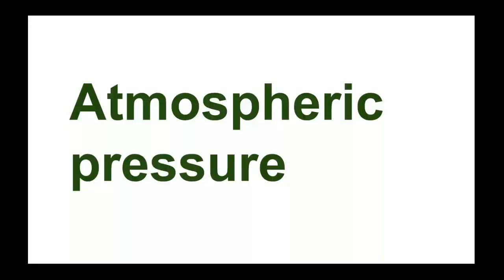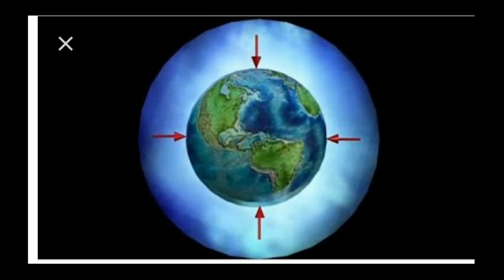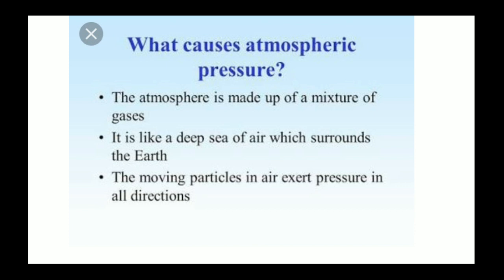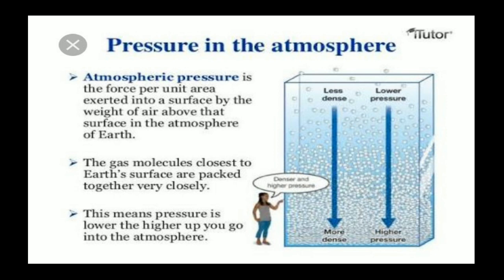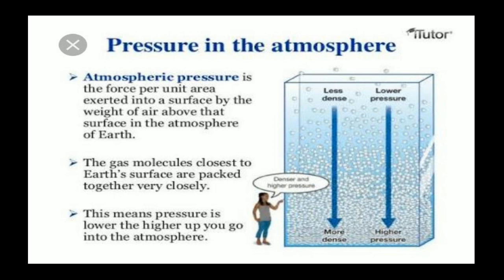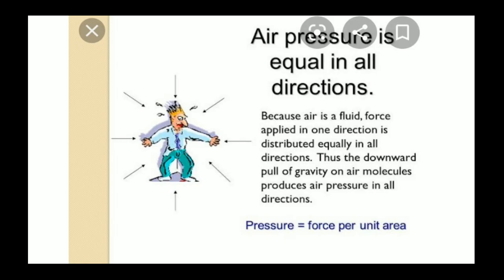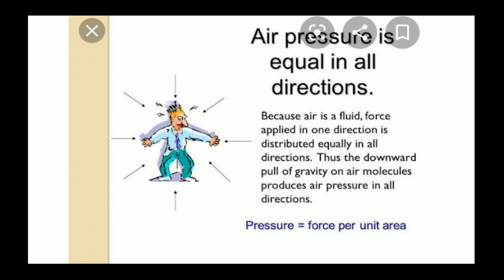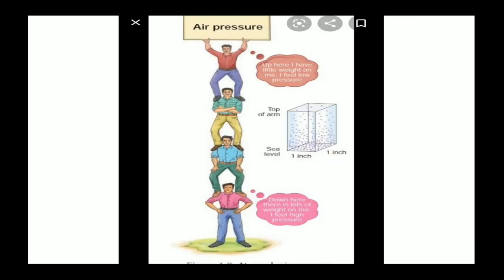Atmospheric pressure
std 8 general science. lesson Atmospheric pressure. Introduction